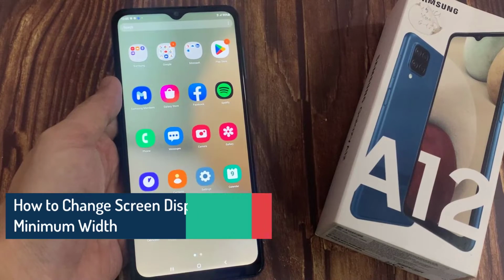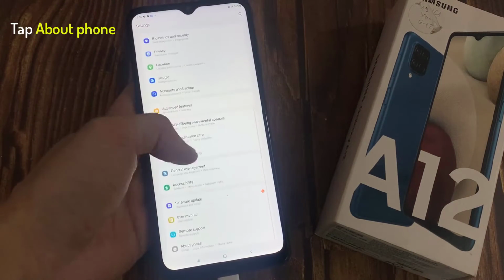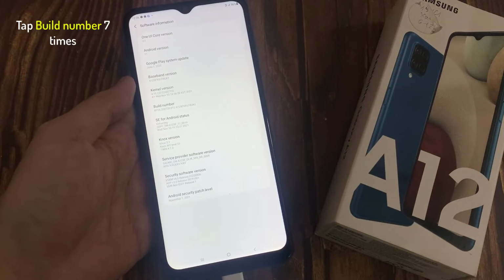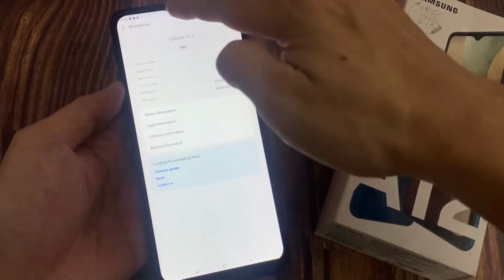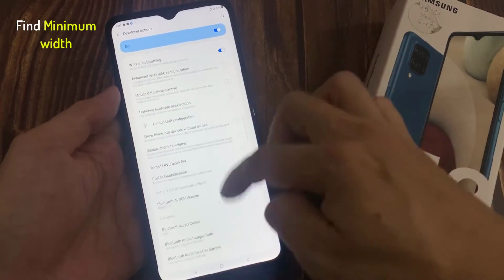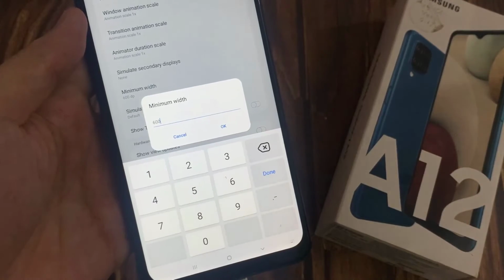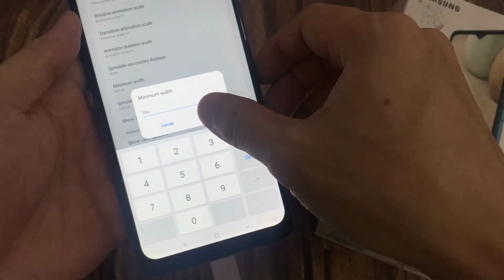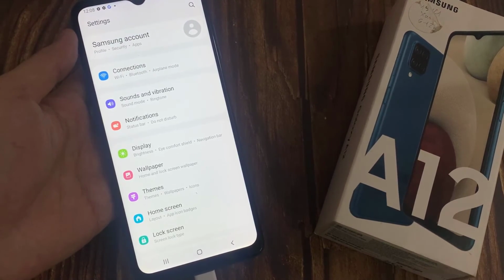Samsung Galaxy A12: How to Change Screen Display Minimum Width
Learn how you can change screen display minimum width on Samsung Galaxy A12.